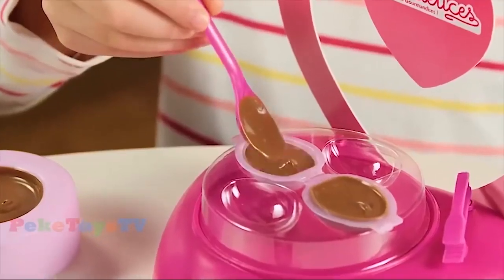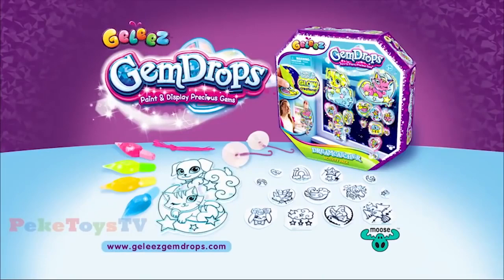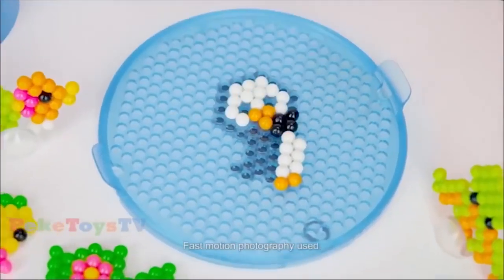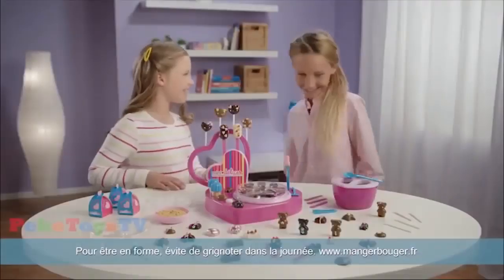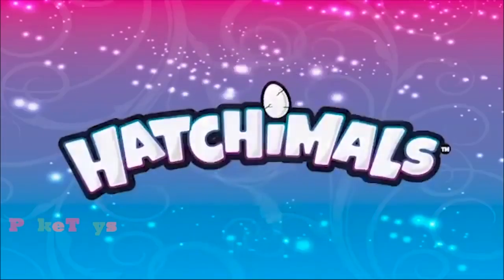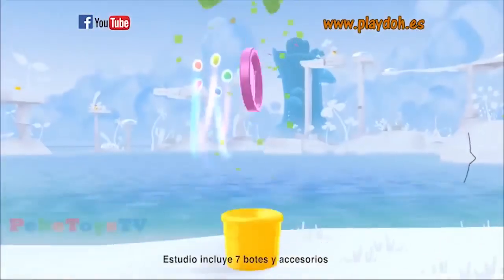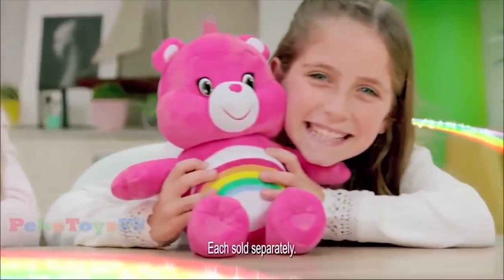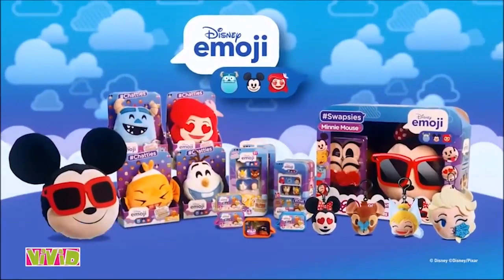Mejores juguetes para ninas ❣️ comerciales de juguetes ❣️Videos de juguetes ❣️ PekeToysTv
Mejores juguetes para ninas ,. comerciales de juguetes ,videos  para niñas,Mainan , choi cho be gai,perempuano choi